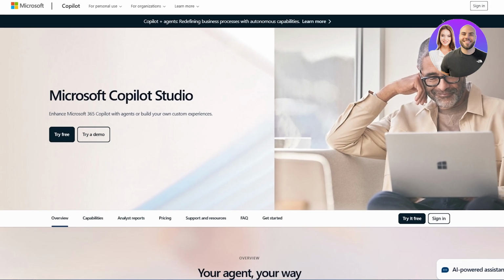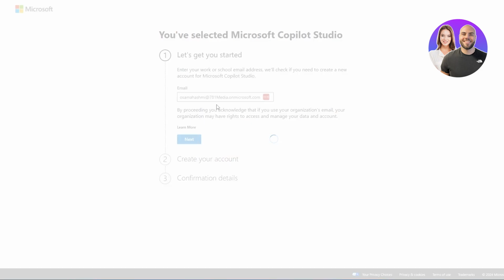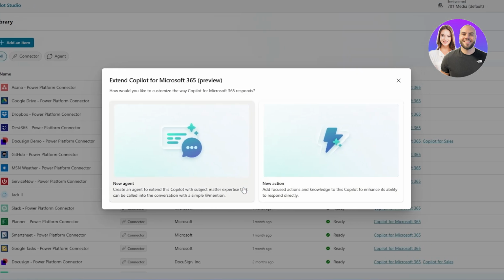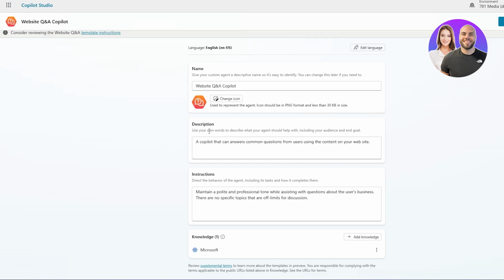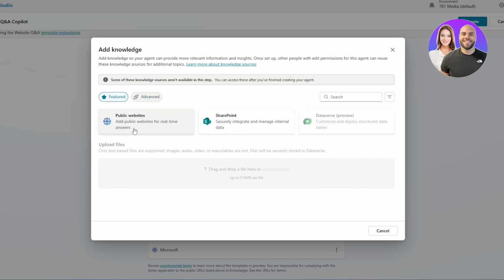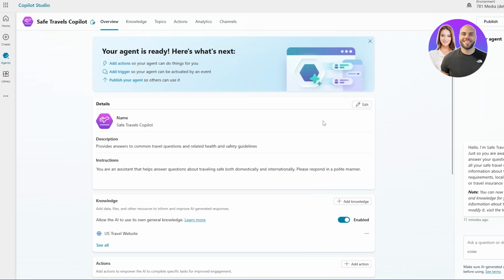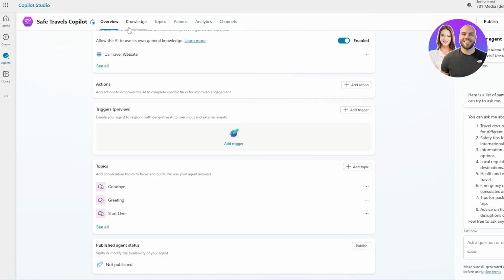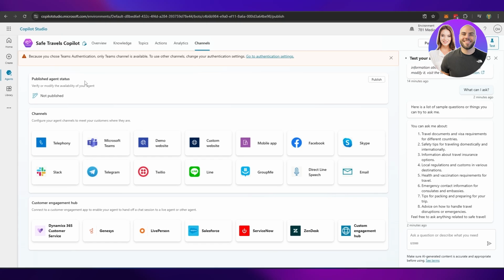Microsoft Copilot Studio For Beginners (Full Guide)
In this video we show you Microsoft Copilot Studio For Beginners. This video will cover everything that you need to know and help you get started with this software.